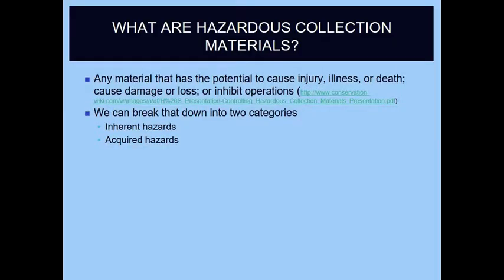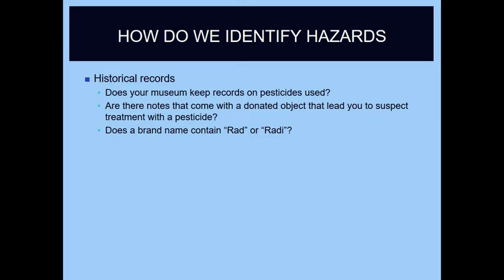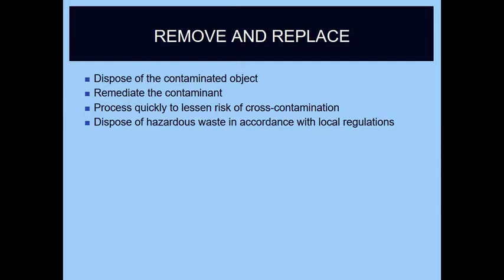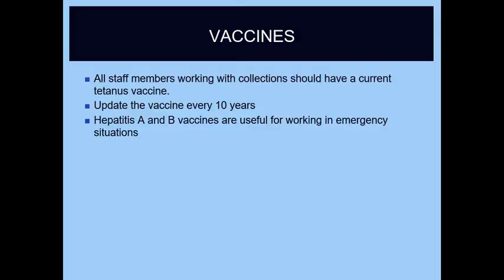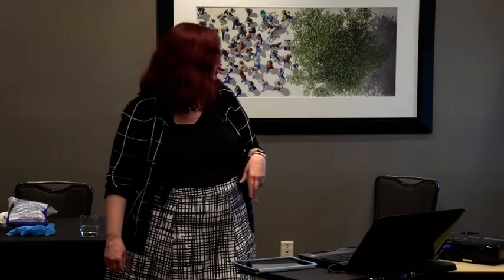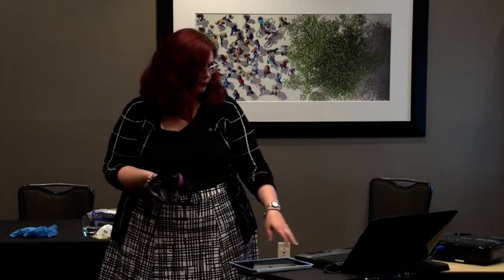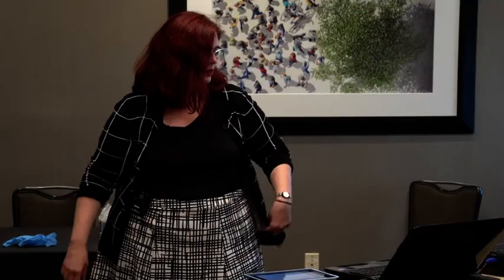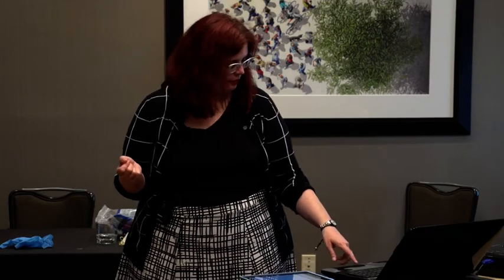Personal Safety When Working with Collections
In this video, conservator Rebecca Elder discusses the types of dangers that arise when working with archival and museum collections. Some of the topics covered include how to identify hazardous materials, how to manage risks posed by hazardous materials, personal protective equipment,and personal safety during disaster response. This session was part of the 2015 ATALM annual conference held in Washington, DC on September 9-12, 2015.